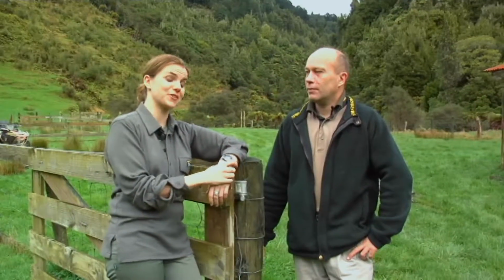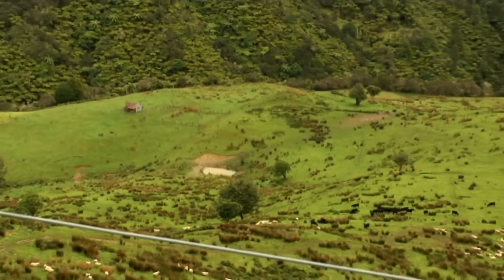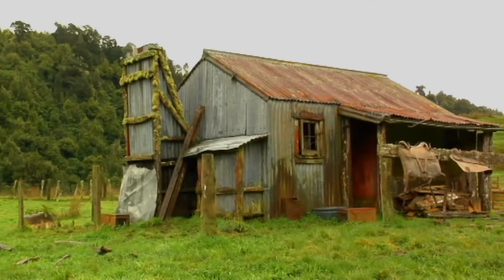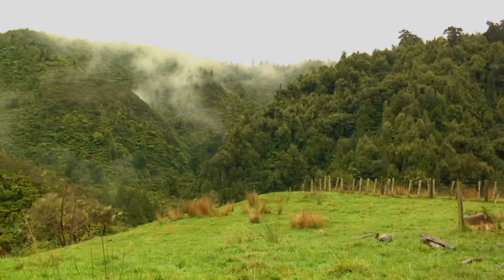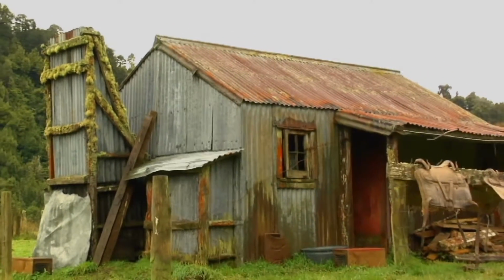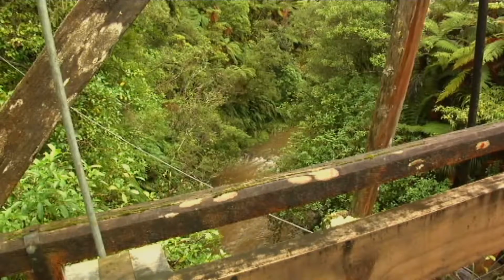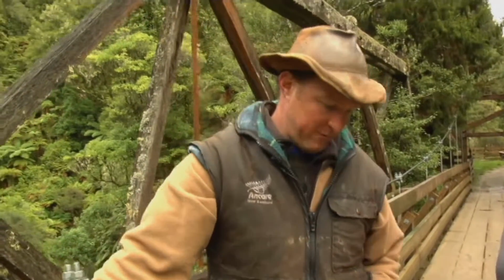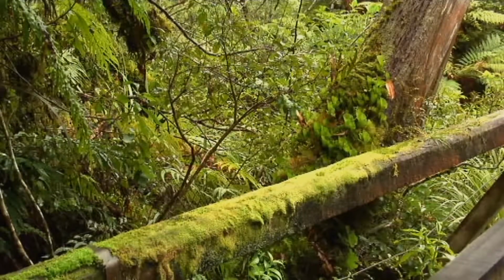Meet the Locals: Kaiwhakauka Valley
Season 1, episode 4: Learn about Kaiwhakauka Valley and its significance to our heritage.

Meet the Locals is a series of mini-documentaries about New Zealand's wildlife, wild places and the people working to protect them.

Each four-minute episode showcases the inspiring work of local communities, businesses and individuals, who make a difference to protecting our natural areas, native species and historic places.

Meet the Locals is a partnership between DOC and TVNZ.